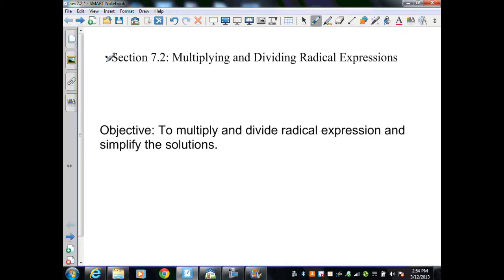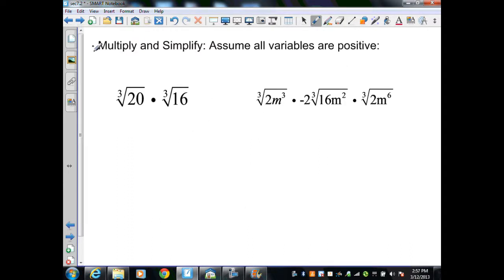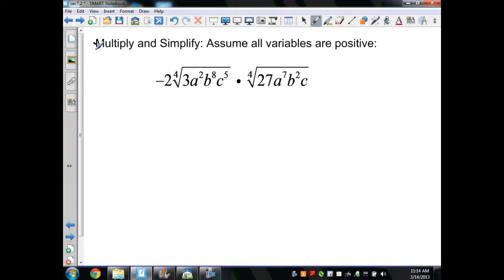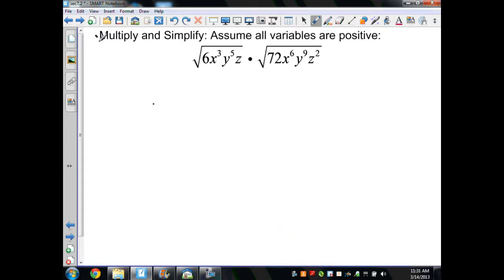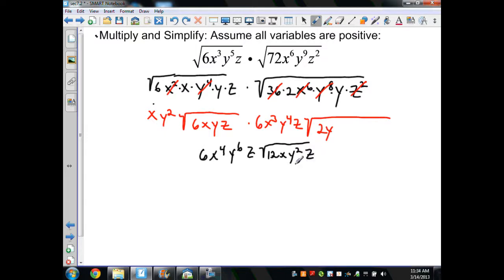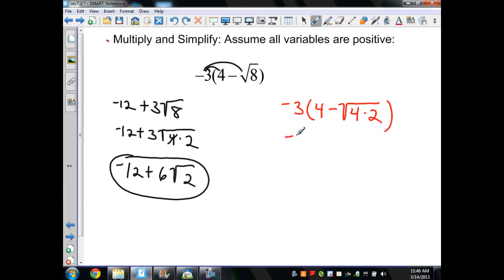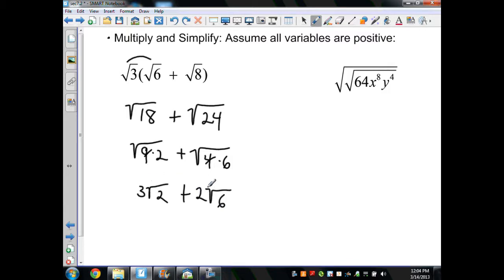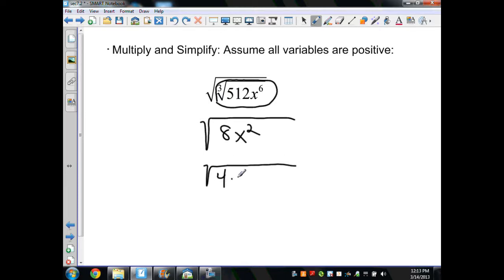sec 7.2 P1 Alg II Multiplying Radical Expressions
Multiplying radical expressions, distributive property, roots of roots.